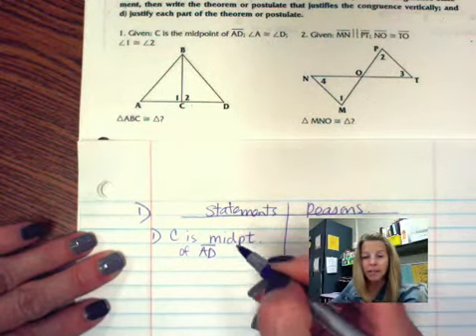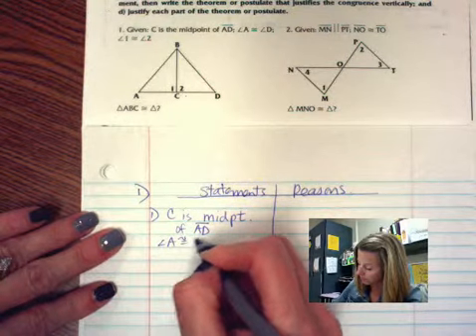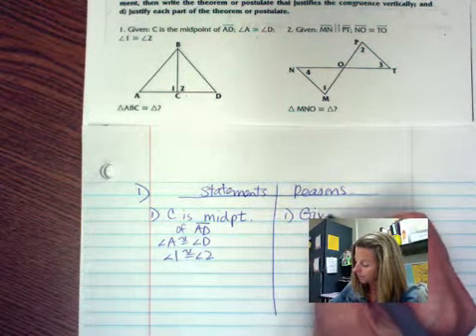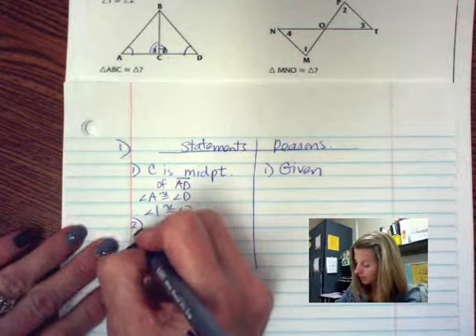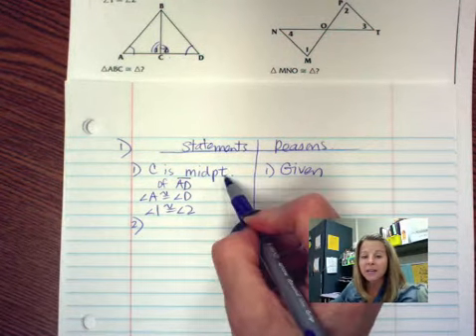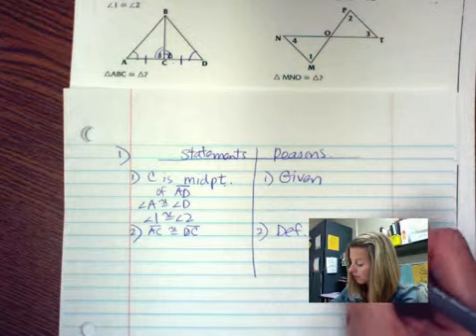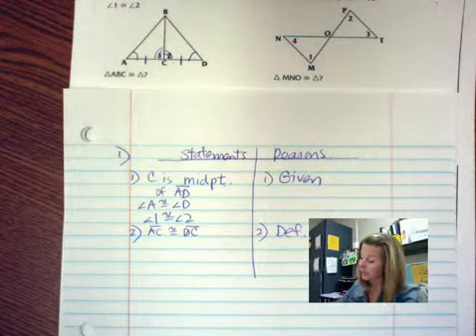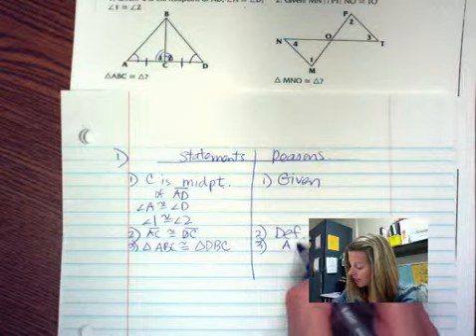Are We Congruent #3 HW